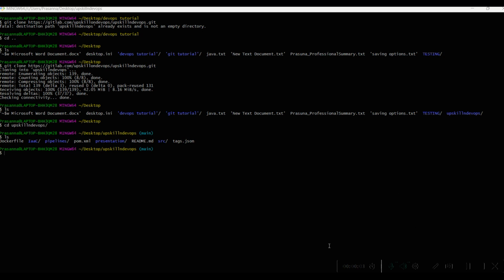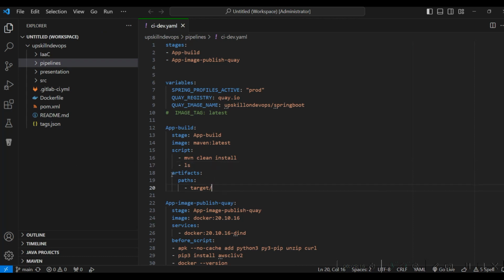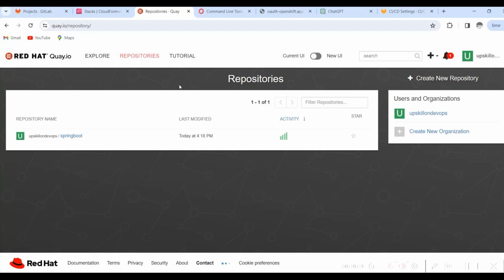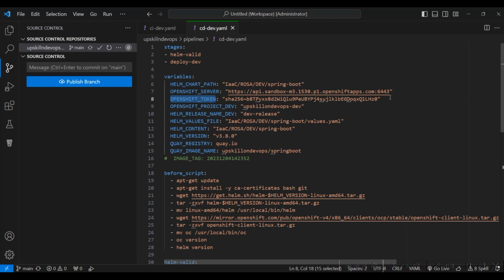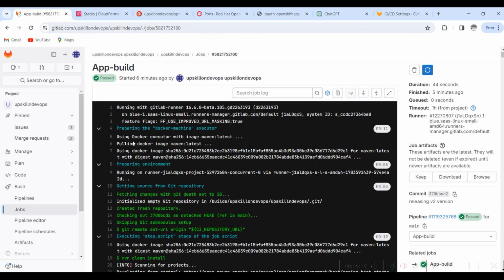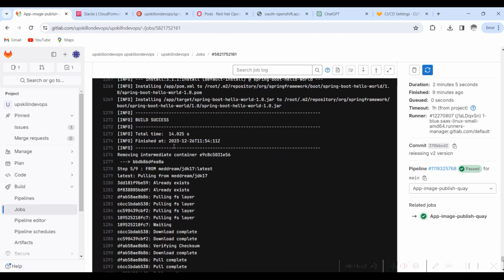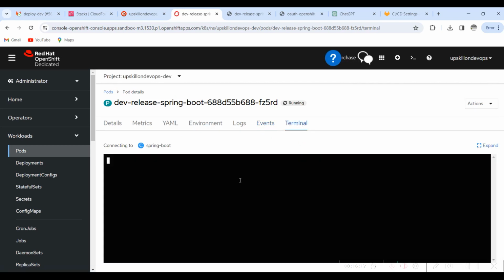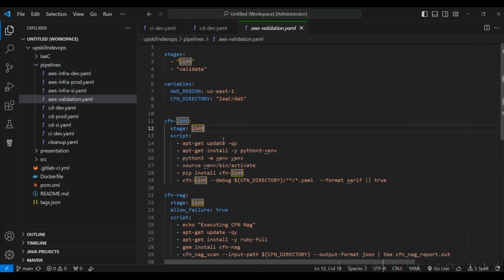part 11 CI CD pipelines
Hi Everyone, My name is Kumar and my channel is focused on delivering FREE and high quality DEVOPS content.

Today's video is a 100 % Implementation video on gitlab ci  End to End CI/CD,infra Pipeline.
gitlab Pipeline for Java based application using Maven, docker, helm and kubernetes, ROSA, AWS.

I am very sure that people who watch this video till the end will be very happy about the content and proud of being a subscriber to our channel.